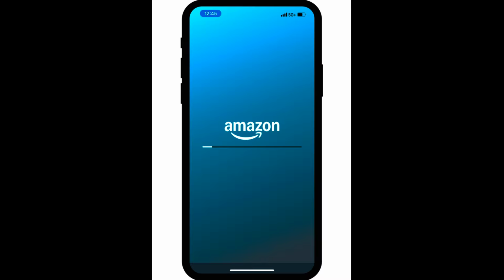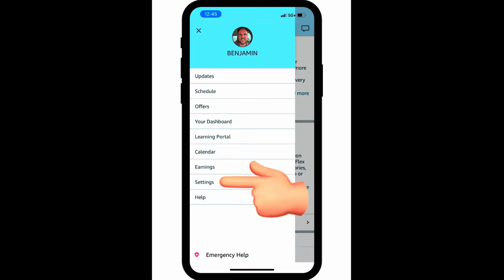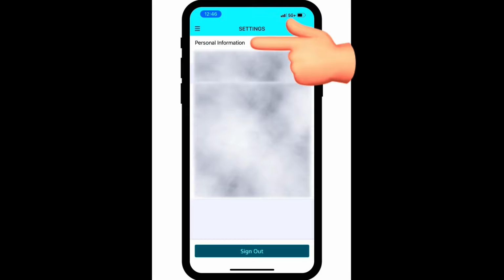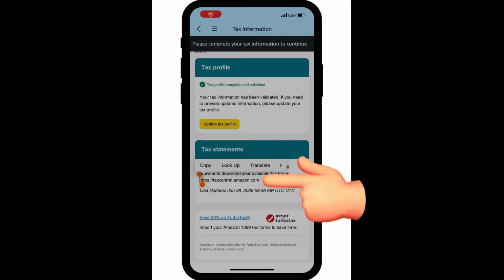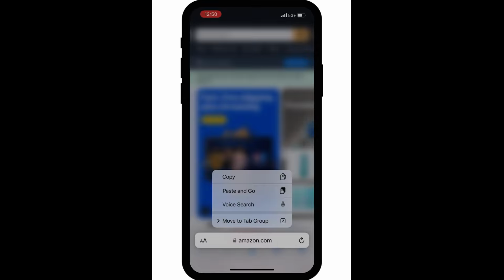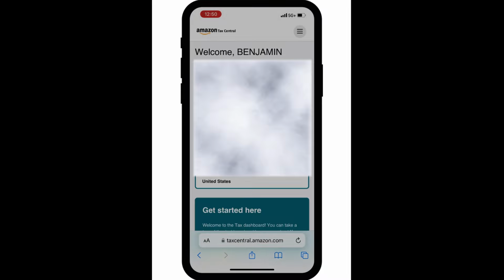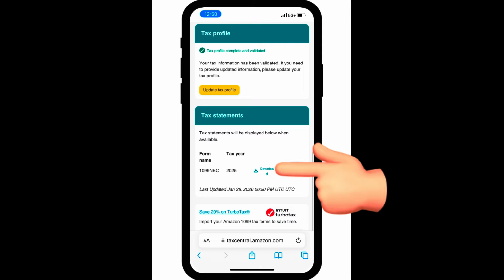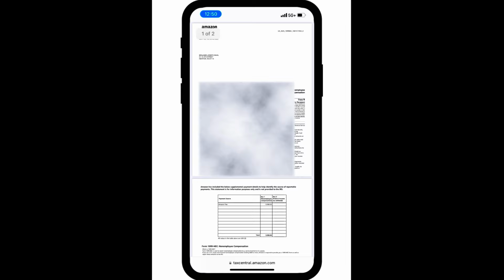How to Find Amazon Flex 1099 Tax Form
Step-by-step process for an Amazon Flex Driver to be able to access their 1099 tax form for 2026